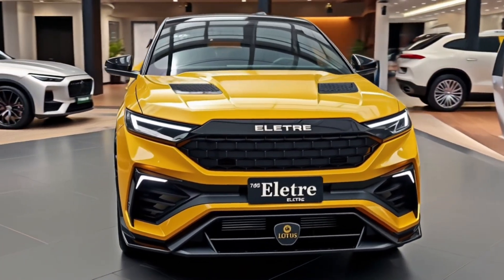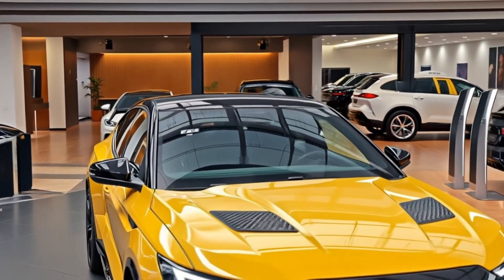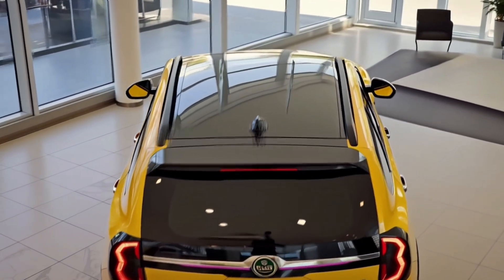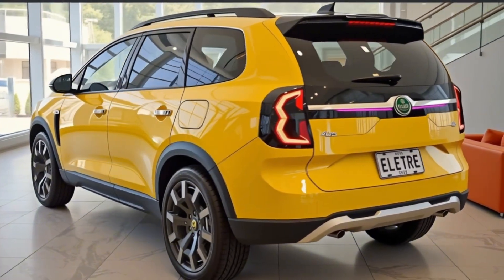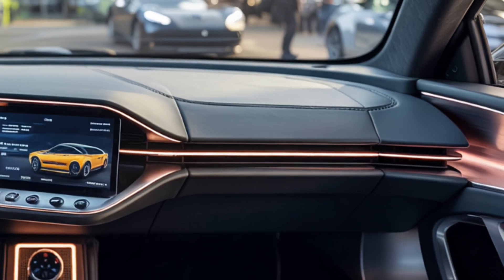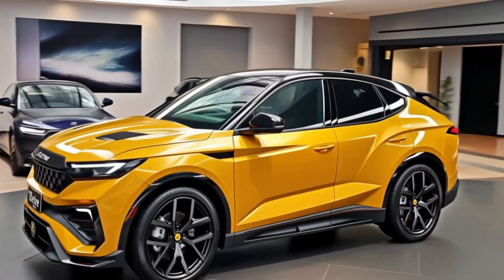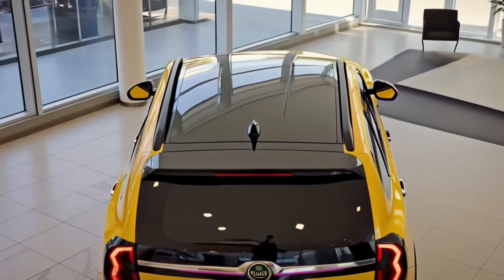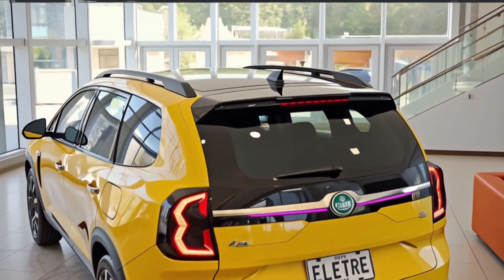2026 Lotus Eletre: The Hyper-SUV Redefining Electric Performance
2026 Lotus Eletre: The Hyper-SUV Redefining Electric Performance

This video contains information and visuals created using AI technology. Many of the car models and concepts presented here are purely imaginative and do not represent real-world vehicles unless explicitly stated. The purpose of this content is to share knowledge, ideas, and creative interpretations for educational and entertainment purposes only. While we strive for accuracy, please note that this video is not intended to provide professional advice. All AI-generated elements in this video are original and designed to comply with copyright policies

The 2026 Lotus Eletre marks a significant evolution in the electric SUV segment, introducing a refreshed design, advanced technology, and, for the first time, hybrid and plug-in hybrid (PHEV) powertrain options. Built on Lotus’s next-generation platform, the Eletre offers a more spacious interior, enhanced driving dynamics, and improved fuel efficiency. The hybrid variant is expected to feature a 2.5-liter Skyactiv-G engine paired with Lotus’s new e-Skyactiv hybrid system, delivering over 200 horsepower and a combined fuel economy exceeding 40 MPG. The PHEV model aims to provide an electric-only driving range suitable for daily commutes, with quick charging capabilities for convenience. Exterior updates include a bolder front fascia, slimmer LED headlights, and a more aerodynamic profile, while the interior boasts high-quality materials, a larger infotainment display, and advanced safety features like adaptive cruise control and lane-keeping assist. The 2026 Eletre is anticipated to arrive at dealerships in late 2025, with pricing starting around $30,000 for the base model and ranging up to $42,000 for fully equipped trims.

2026 Lotus Eletre, Lotus electric SUV, Eletre performance, Lotus hybrid technology, Eletre range, Eletre charging, Lotus technology, electric vehicle safety, Eletre interior features
Lotus, Eletre, 2026 model, electric vehicle, midsize SUV, automotive innovation, sustainable transportation, EV performance, luxury SUV, Lotus technology